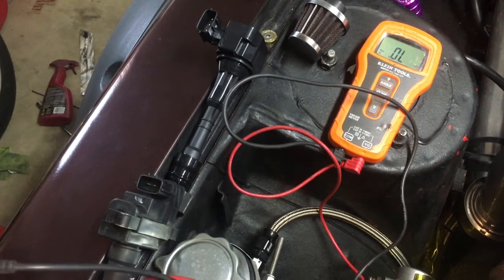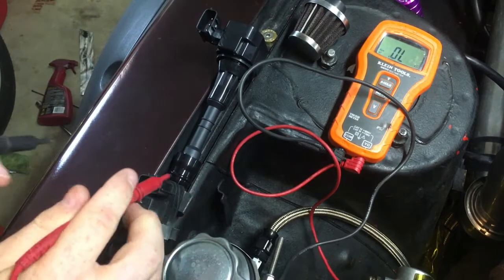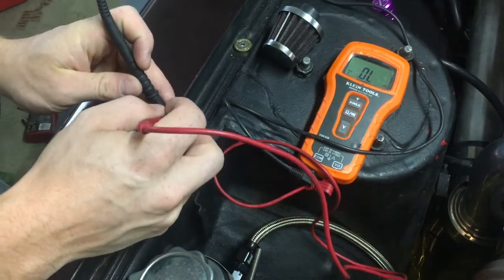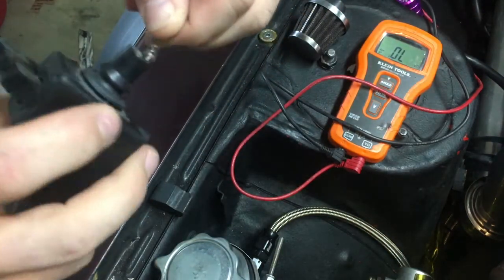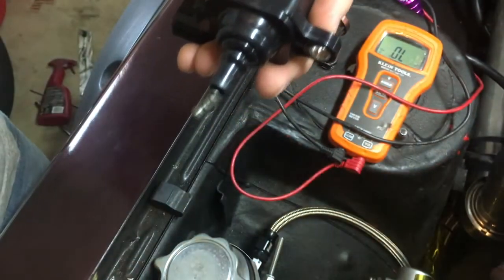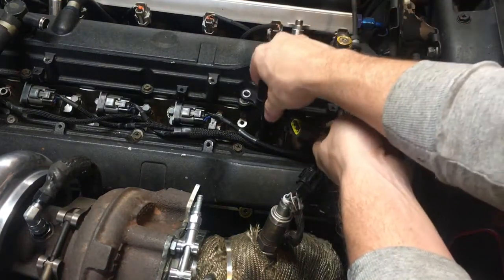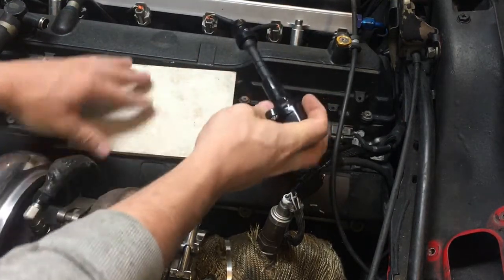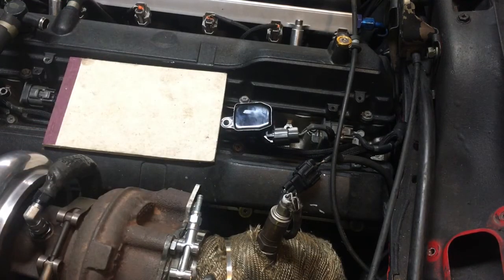Testing RB25 Coil Packs -Z Coil Pack Retrofit Option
Testing coil packs with an ohm meter. Also,Replacement options for Nissan RB25